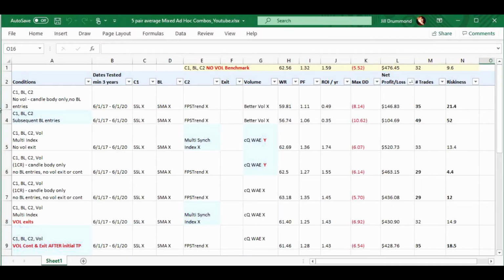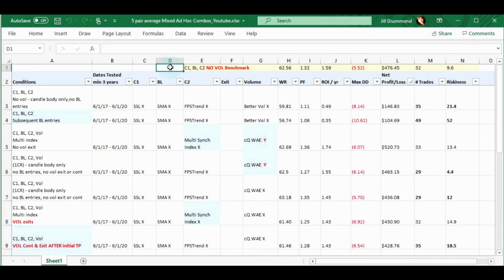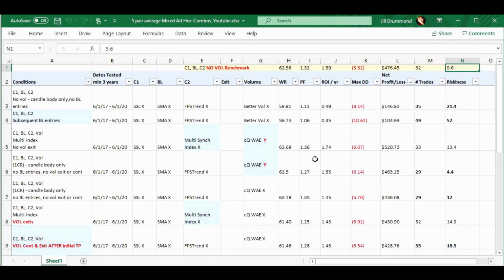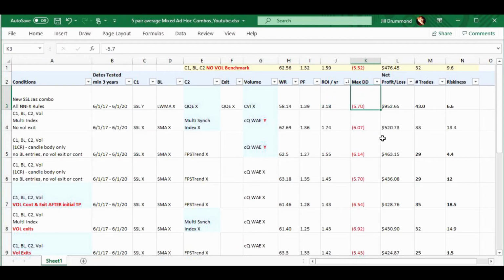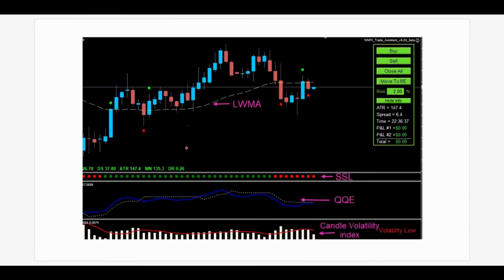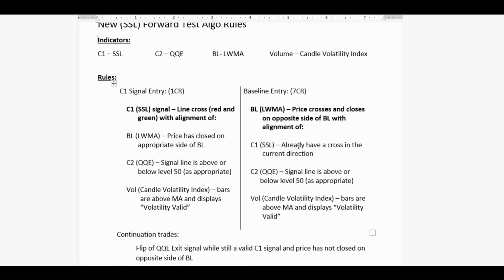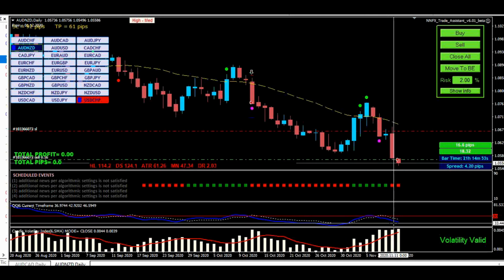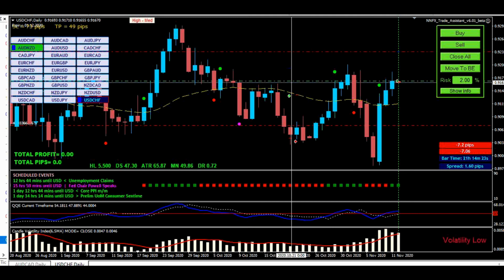New post U.S. elections Forex algorithm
Now that the U.S. elections are over, it is time to start trading again! I am starting a NEW forward test of a NNFX algorithm!  In this video I layout what the new indicators are and how I arrived at them.